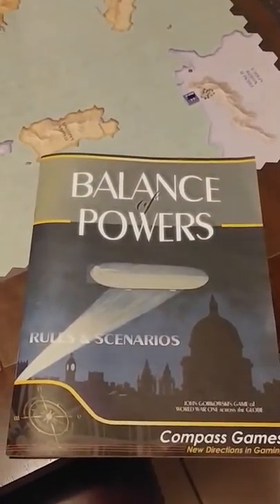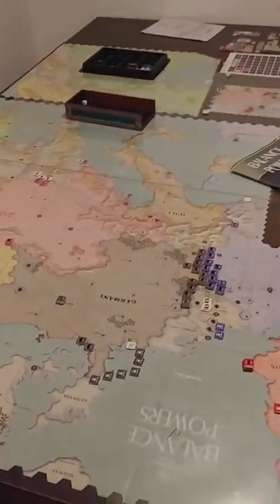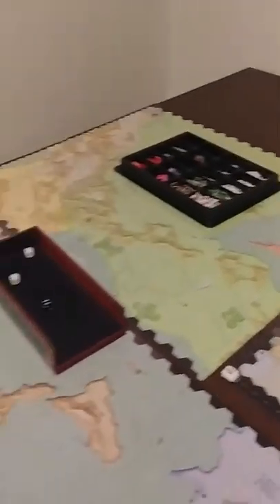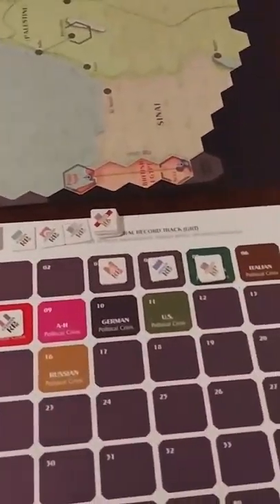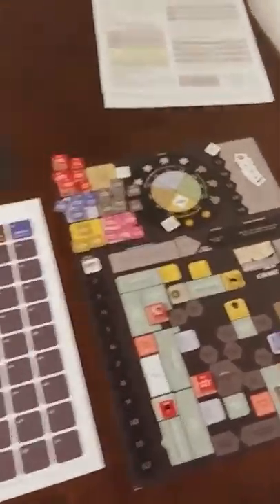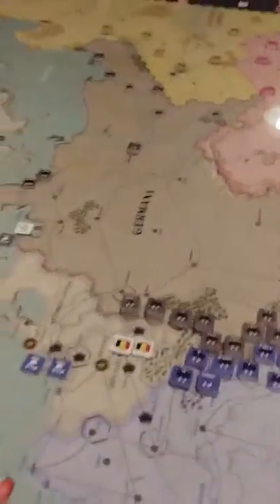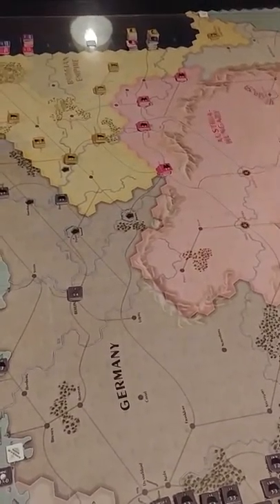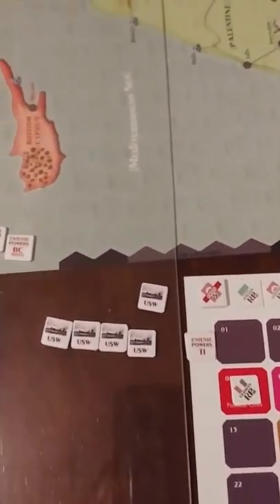Balance of Powers